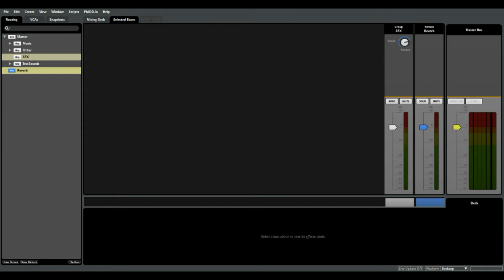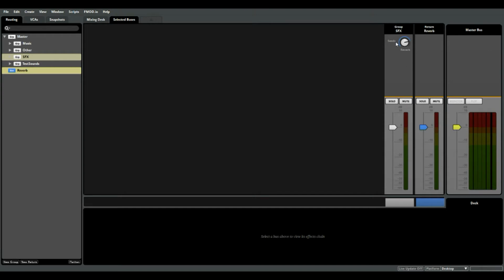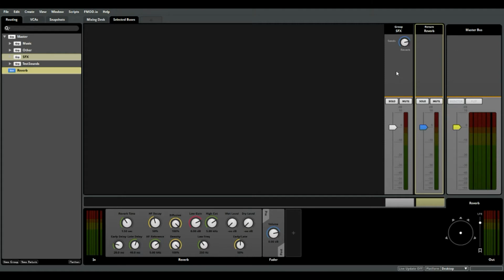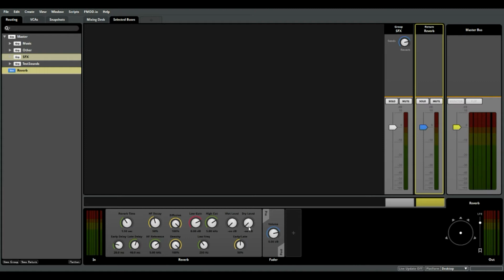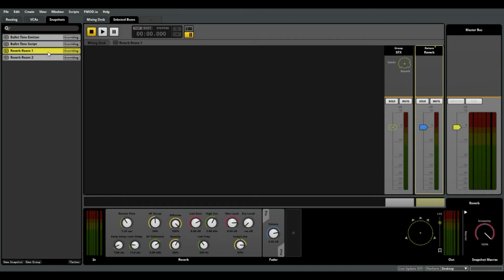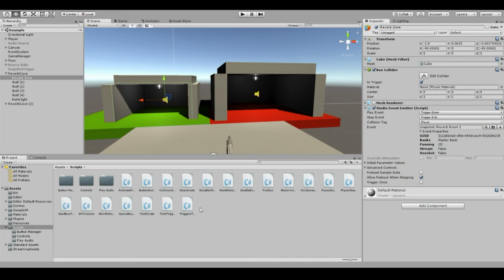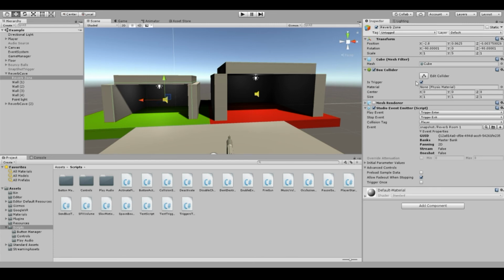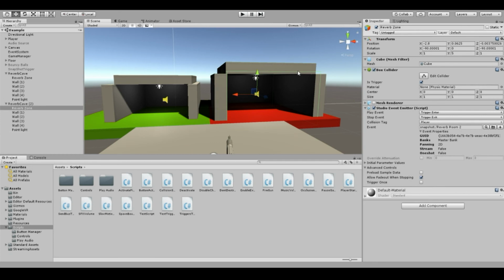FMOD & Unity | Creating Reverb Zones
Short and sweet is the motto for this video. A very quick way to set up Reverb Zones in Unity Using Fmod Snapshots. Great for games with multiple areas of various size and surroundings.